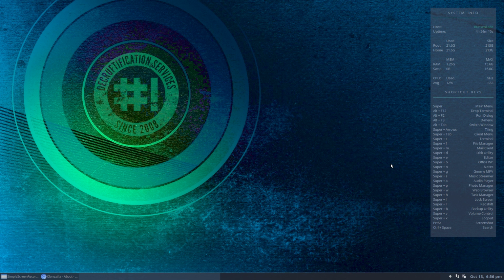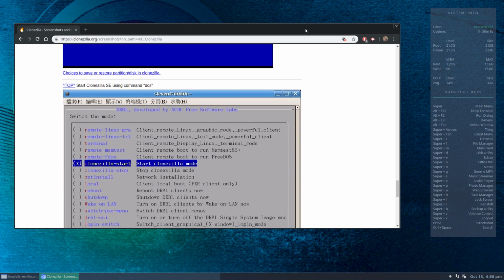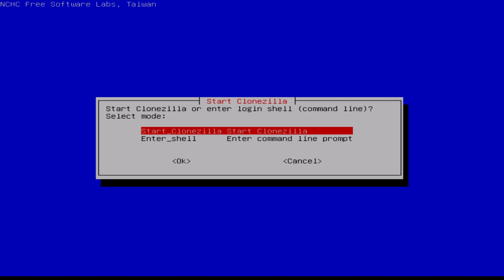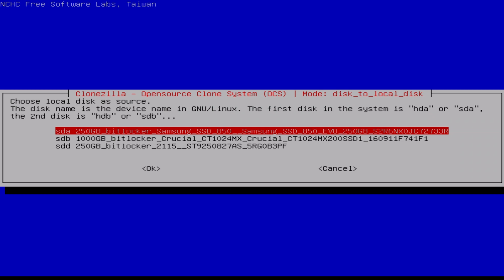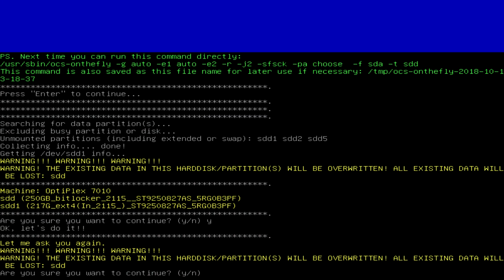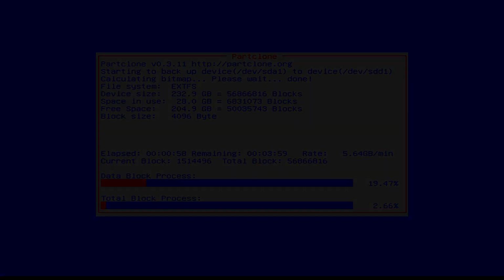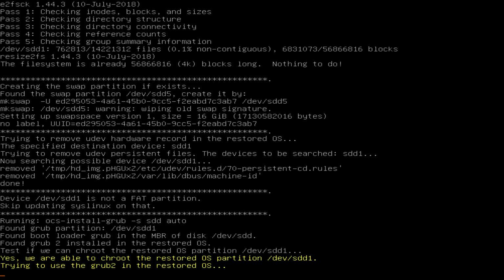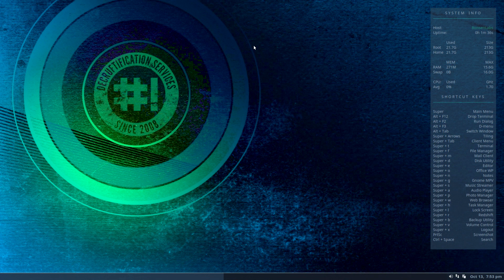Clonezilla - partition and disc cloning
Regular backups are a very sensible idea but sometimes you want a clone of your entire disc or partition. Clonezilla makes it dead easy.
(sorry for the audio crackles in the second half - technical issues)